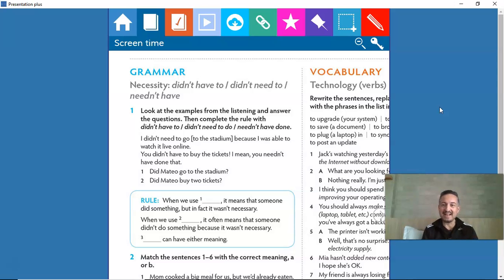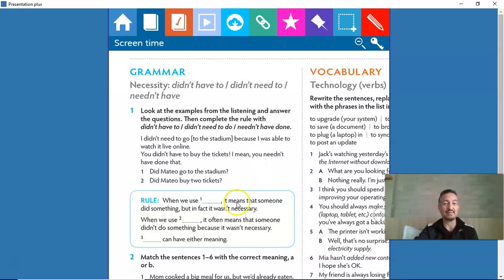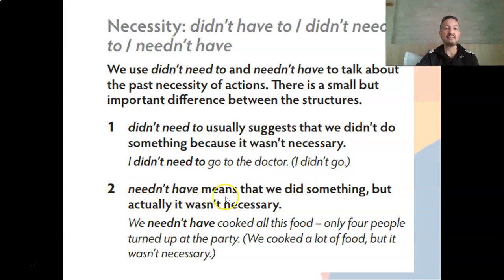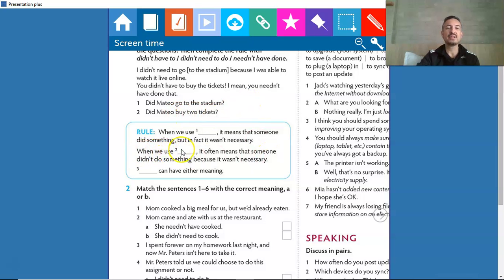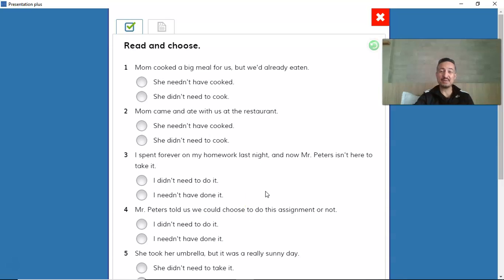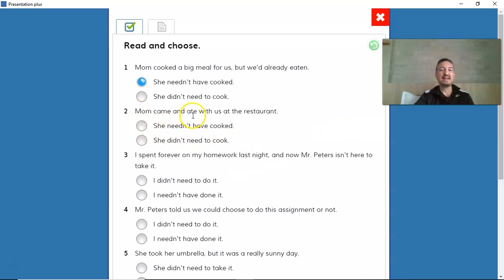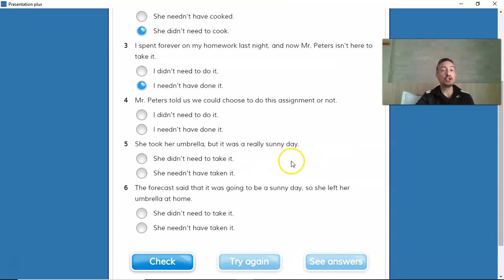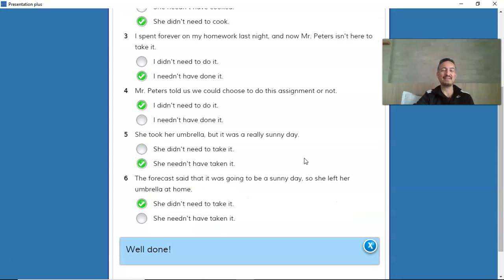Great Time 5 | Unit 5 | Part 4 GRAMMAR PG 51